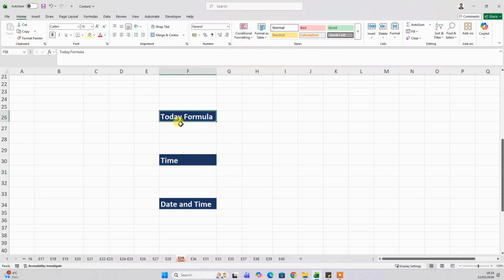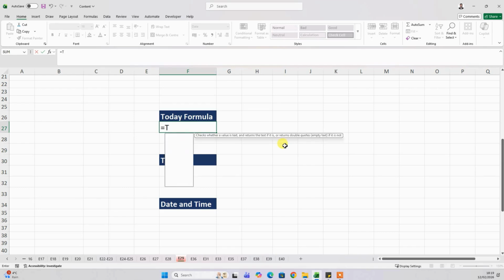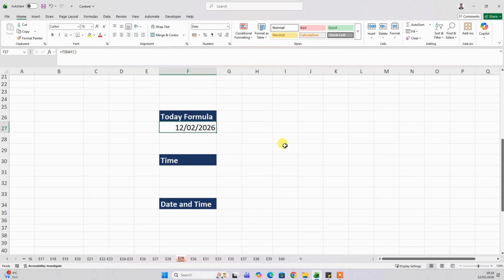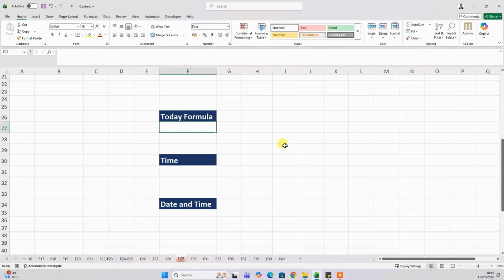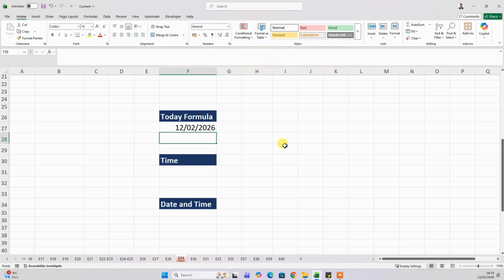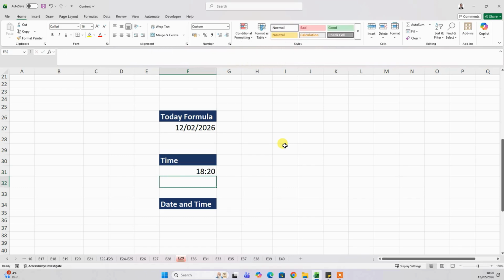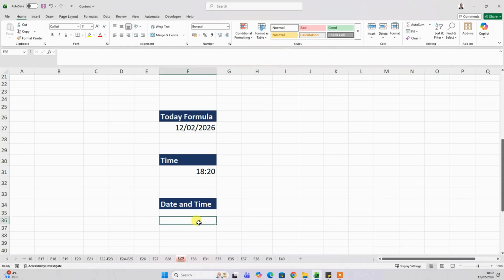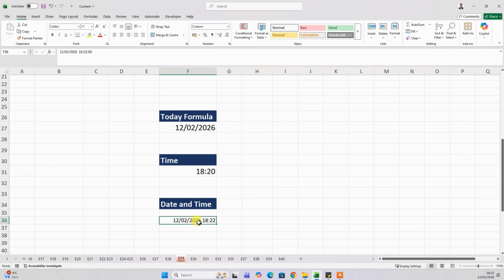How to use Date and Time Formula in Excel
Learn how to work with Microsoft Excel date and time formulas to manage data more efficiently.
This video explains how to use DATE, TODAY, NOW, and TIME functions with clear examples.
Perfect for tracking deadlines, calculating durations, and automating reports.
Ideal for beginners and everyday Excel users who want to save time.
Watch till the end to boost your productivity with smart date and time formulas.